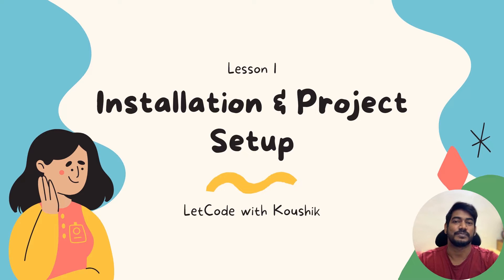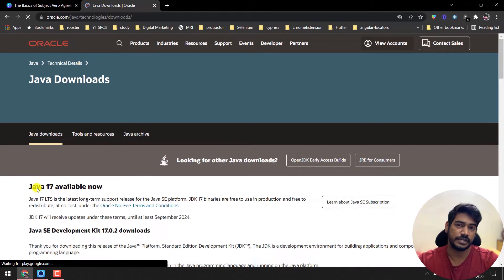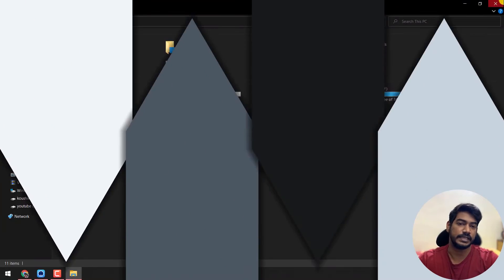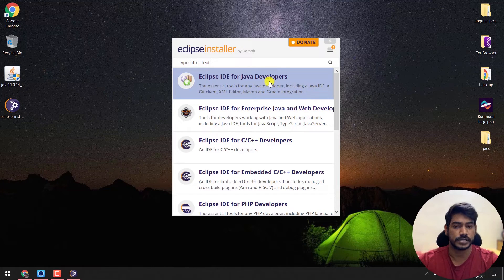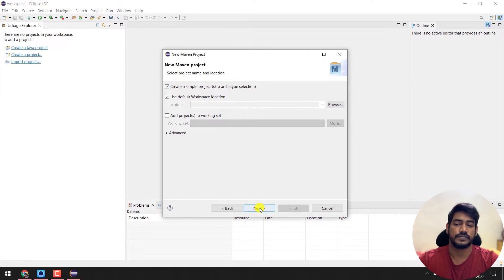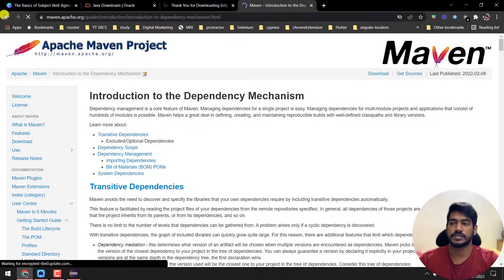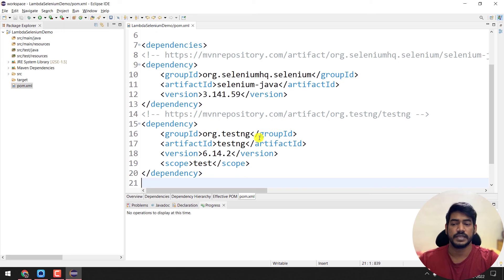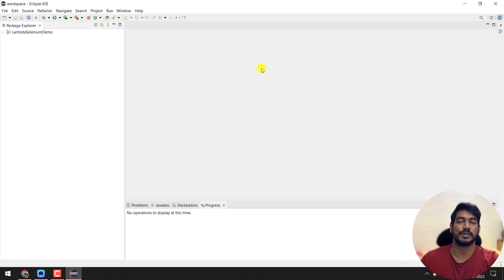How To Create Selenium Maven Project In Eclipse🤷 | Selenium WebDriver Tutorial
Are you aware of the prerequisites to run your first selenium test script? This video will showcase how to install the JDK, Eclipse, and a few dependencies before executing Selenium tests.

📢 𝘚𝘦𝘭𝘦𝘯𝘪𝘶𝘮 𝘪𝘴 𝘢 𝘧𝘳𝘦𝘦 (𝘰𝘱𝘦𝘯-𝘴𝘰𝘶𝘳𝘤𝘦) 𝘵𝘦𝘴𝘵 𝘢𝘶𝘵𝘰𝘮𝘢𝘵𝘪𝘰𝘯 𝘧𝘳𝘢𝘮𝘦𝘸𝘰𝘳𝘬 𝘧𝘰𝘳 𝘸𝘦𝘣 𝘢𝘱𝘱𝘭𝘪𝘤𝘢𝘵𝘪𝘰𝘯𝘴 𝘢𝘤𝘳𝘰𝘴𝘴 𝘥𝘪𝘧𝘧𝘦𝘳𝘦𝘯𝘵 𝘣𝘳𝘰𝘸𝘴𝘦𝘳𝘴 𝘢𝘯𝘥 𝘱𝘭𝘢𝘵𝘧𝘰𝘳𝘮𝘴.

𝑰𝒏 𝒕𝒉𝒊𝒔 𝒗𝒊𝒅𝒆𝒐 𝒐𝒏 𝒈𝒆𝒕𝒕𝒊𝒏𝒈 𝒔𝒕𝒂𝒓𝒕𝒆𝒅 𝒘𝒊𝒕𝒉 𝑺𝒆𝒍𝒆𝒏𝒊𝒖𝒎 𝒂𝒖𝒕𝒐𝒎𝒂𝒕𝒊𝒐𝒏 𝒕𝒆𝒔𝒕𝒊𝒏𝒈, 𝑲𝒐𝒖𝒔𝒉𝒊𝒌 𝑪𝒉𝒂𝒕𝒕𝒆𝒓𝒋𝒆𝒆 - 𝑪𝒐𝒏𝒕𝒆𝒏𝒕 𝑪𝒓𝒆𝒂𝒕𝒐𝒓 𝒂𝒕 𝑳𝒆𝒕𝑪𝒐𝒅𝒆 (@𝑲𝒐𝒖𝒔𝒉𝒊𝒌_𝒄𝒉𝒂𝒕) 𝒘𝒂𝒍𝒌𝒔 𝒚𝒐𝒖 𝒕𝒉𝒓𝒐𝒖𝒈𝒉 𝒕𝒉𝒆 𝒊𝒏𝒔𝒕𝒂𝒍𝒍𝒂𝒕𝒊𝒐𝒏 𝒂𝒏𝒅 𝒑𝒓𝒐𝒋𝒆𝒄𝒕 𝒔𝒆𝒕𝒖𝒑 𝒑𝒓𝒐𝒄𝒆𝒔𝒔 𝒇𝒐𝒓 𝒆𝒙𝒆𝒄𝒖𝒕𝒊𝒏𝒈 𝑺𝒆𝒍𝒆𝒏𝒊𝒖𝒎 𝒕𝒆𝒔𝒕 𝒔𝒄𝒓𝒊𝒑𝒕𝒔.

📍 Following are the prerequisites to get started with Selenium automation testing👇🏼
✔️ JDK Installation
Download the JDK for Windows x64 Installer from the official Java website. To ensure that Java is installed and variables are correctly set, launch the Command Prompt and type: java -version. You will see the Java version that has been installed on your system.
✔️ Install Eclipse
Eclipse is an integrated development environment (IDE) for creating Java applications and supports other languages such as C, C++, Python, Perl, Ruby, and others.
✔️ Install Maven
Maven is a build automation tool mainly used for Java projects. It is essentially a software project management and comprehension tool that can manage the build, reporting, and documentation.
✔️ Install TestNG plugin
The TestNG Eclipse plugin enables you to run TestNG tests from Eclipse while easily monitoring their execution and output.

🚩Ｖɪᴅᴇᴏ Ｃʜᴀᴘᴛᴇʀꜱ 👀
0:00 Introduction to the video
1:15 How to install JDK?
5:00 How to download and install Eclipse IDE?
8:18 How to create a Maven Project?
13:27 How to install the TestNG plugin?
15:00 Recap

🔸 How do I get started with Selenium?
🔸 How do I use Selenium 3?
🔸 How do I install Selenium on Windows 10?

Perform scalable and reliable cross browser compatibility testing of your website and web app on the latest mobile and desktop browsers